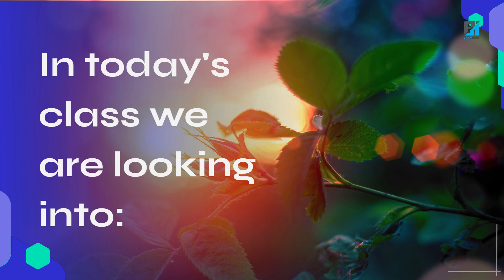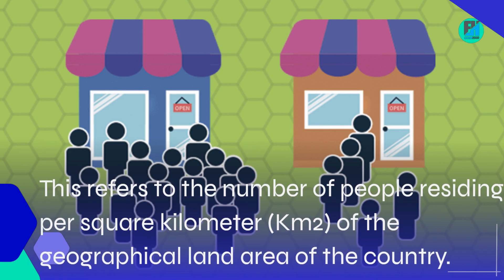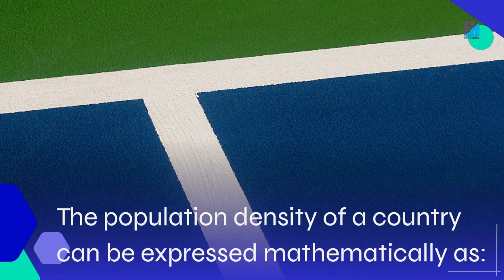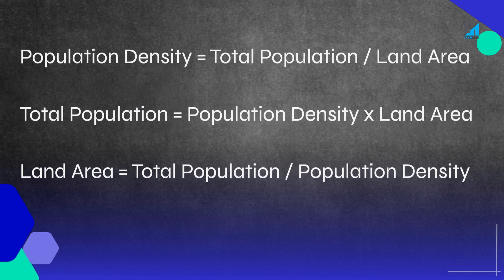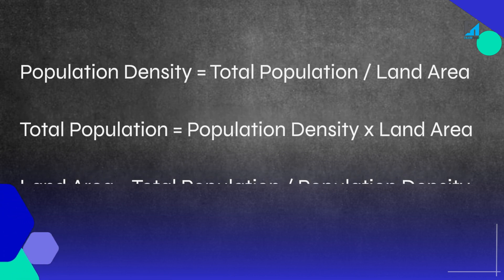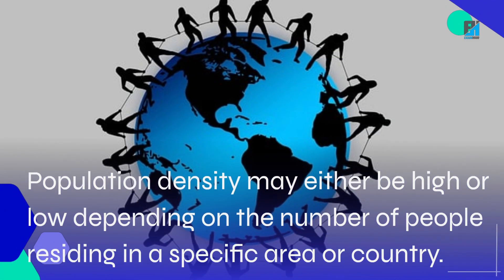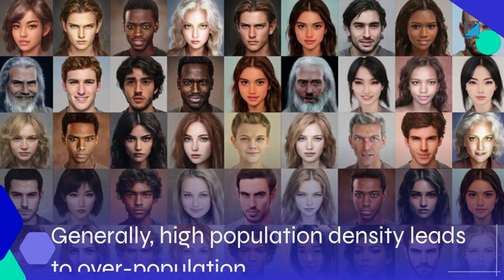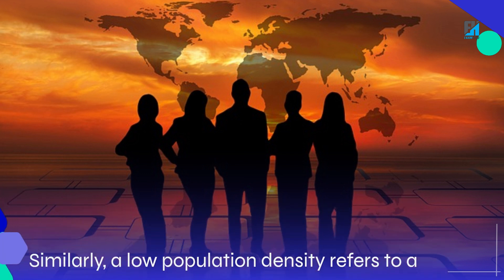Population Density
In today's class, we're exploring the concept of Population Density and its implications for over-population and under-population. Let's break down these terms and their significance:

Population Density refers to the number of people living per square kilometer (km²) of a country's geographical land area. It can be calculated using the following formula:

Total Population
Land Area
Land Area
Total Population

Other useful derivations include:
Total Population
Land Area
Total Population=Population Density×Land Area
Land Area

High Population Density occurs when a large number of people reside in a specific area, potentially leading to over-population. Conversely, Low Population Density indicates fewer people in a specific area or country.

Over-Population
Over-Population exists when the population size exceeds the available resources and technological capabilities, resulting in decreased output per person and a lower standard of living. To improve the standard of living, the population size needs to be reduced.

Consequences of Over-Population:
Congestion on Land: Overcrowding in urban and rural areas.
Fall in Per Capita Income (PCI): Decreased income per person.
High Unemployment: More people than available jobs.
Excess Supply of Labor: Surplus workforce leading to low wages.
High Government Spending: Increased expenditure on social services and infrastructure.
Under-Population
Under-Population occurs when the population size is too small relative to the available resources and technological knowledge. This results in labor shortages but an abundance of other resources. The standard of living is typically low due to insufficient population to exploit resources effectively.

Consequences of Under-Population:
Abundant Resources: Excess natural resources remain untapped.
Low Pressure on Social Amenities: Less strain on healthcare, education, and other services.
Low Crime Rate: Fewer people potentially lead to lower crime levels.
Low Congestion: Less crowding in urban areas.
Inadequate Labor Force: Not enough workers to maximize resource utilization and economic growth.
Key Takeaways:
Population Density helps us understand how populated a country or area is and the implications for resource use and living standards.
Over-Population and Under-Population present unique challenges and opportunities for countries in terms of resource management, economic development, and social services.

Understanding these concepts is crucial for policymakers, urban planners, and anyone interested in the dynamics of population and its impact on society.